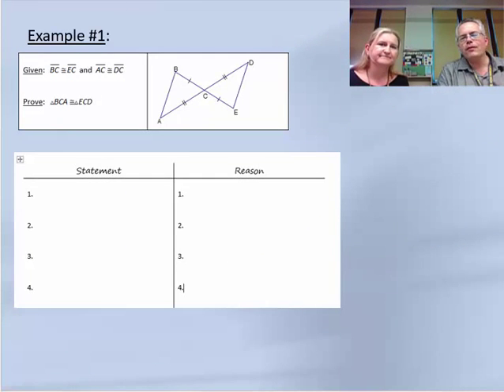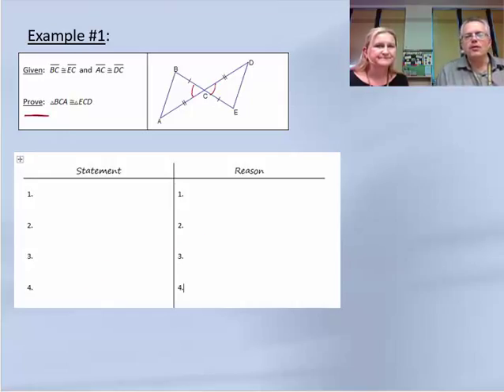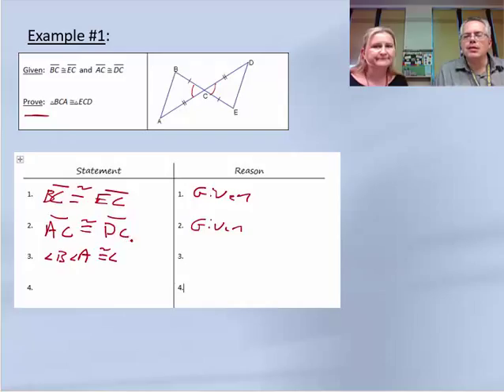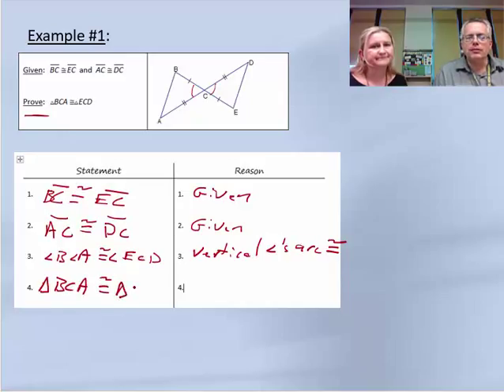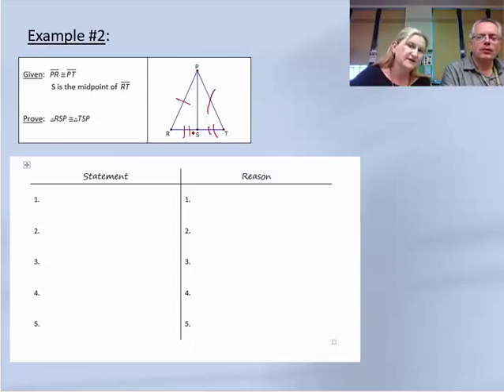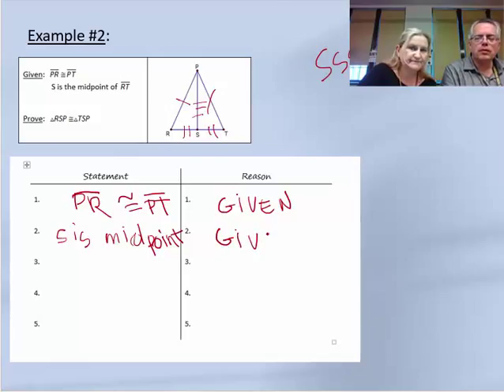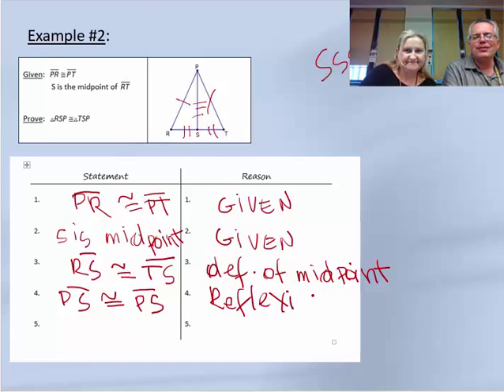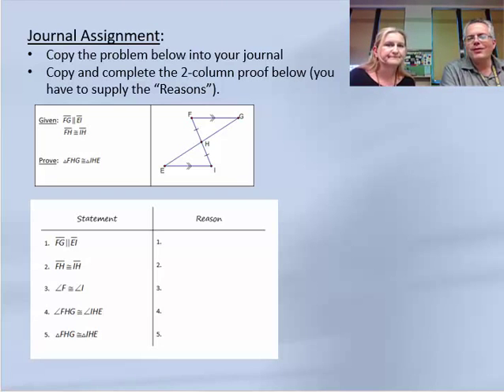video 35 Intro to 2 Column Proofs 1